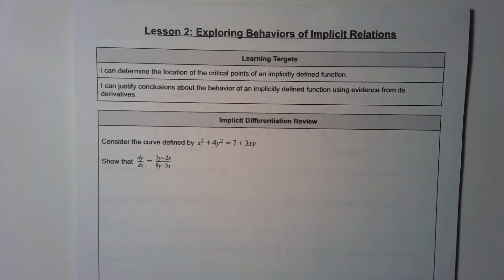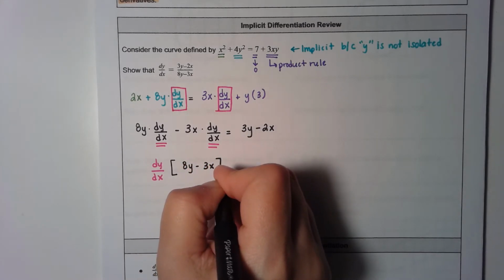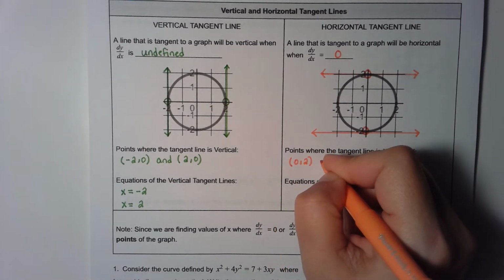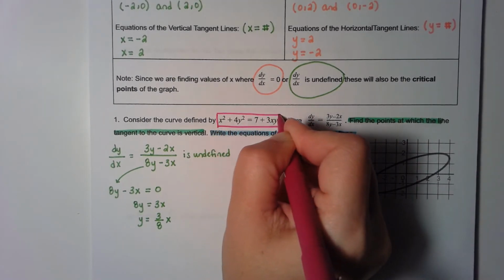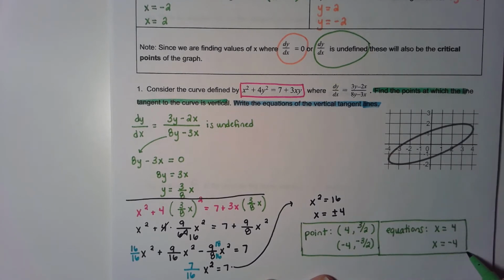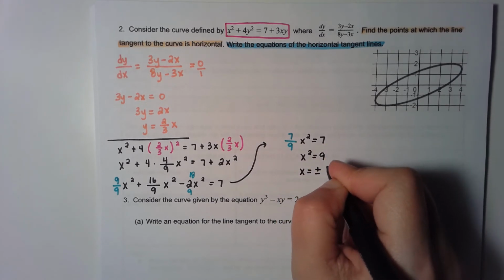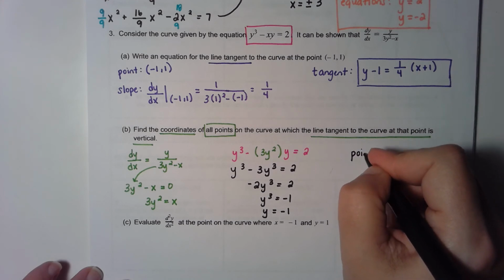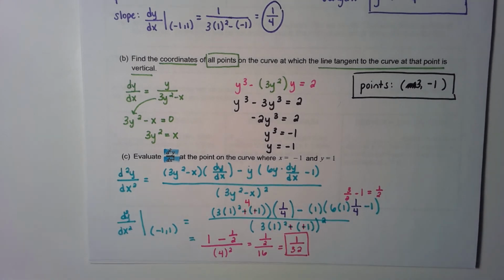AP Calculus AB Unit 5 Lesson 2 Video 2020-2021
Exploring Behaviors of Implicitly Defined Relations